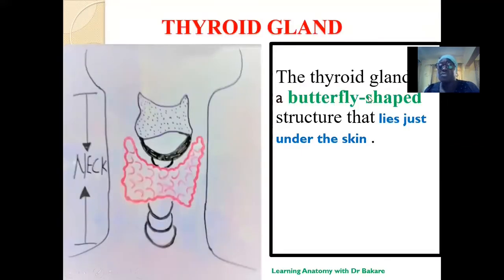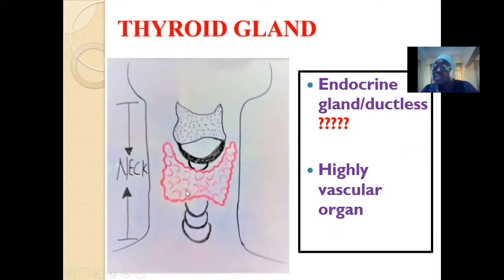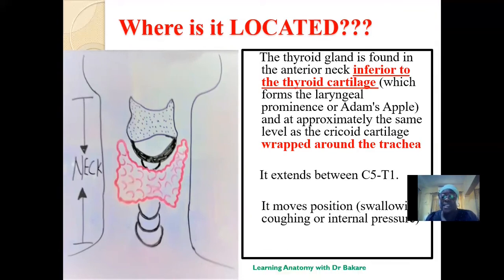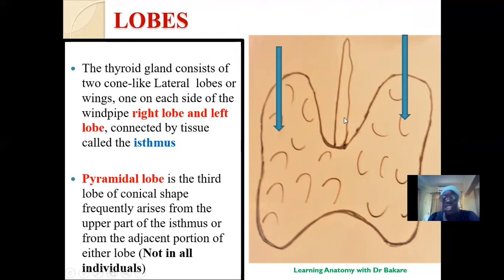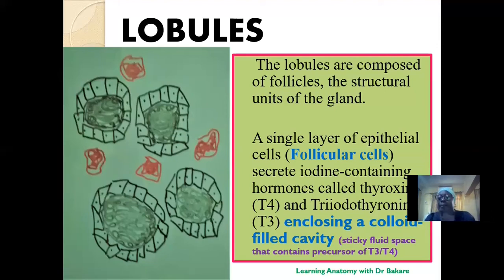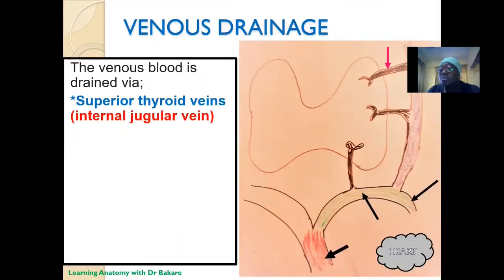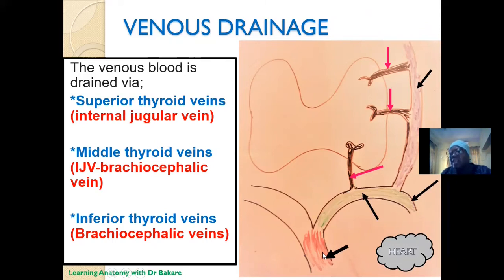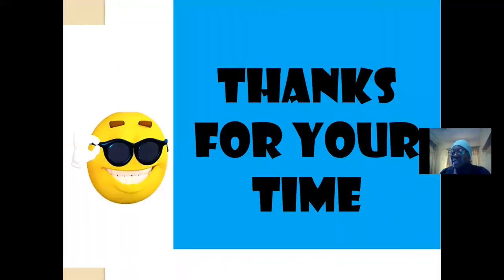Thyroid Gland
The thyroid gland is an endocrine gland found in the anterior neck inferior to the thyroid cartilage wrapped around the trachea.